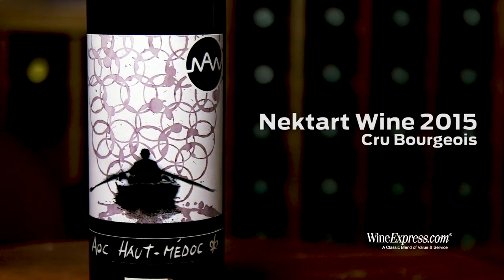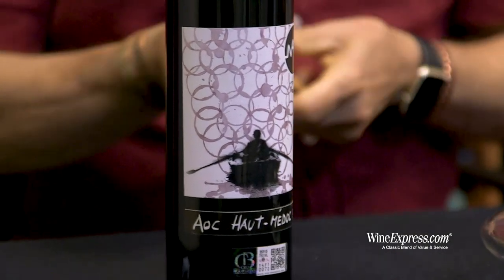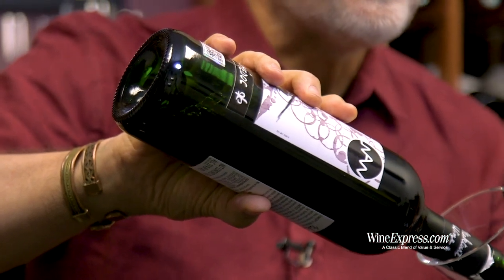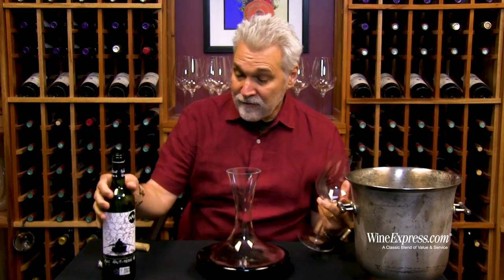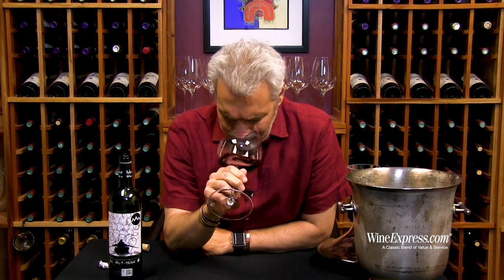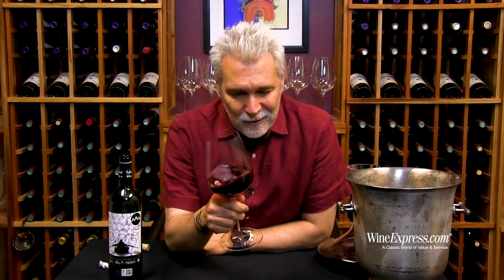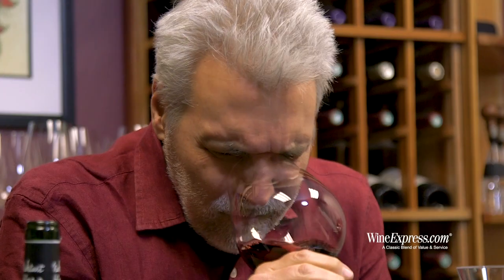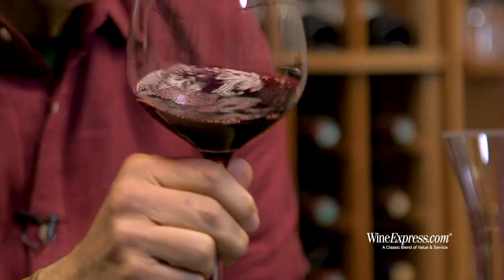Nektart Wine 2015 Cru Bourgeois, Haut-Medoc